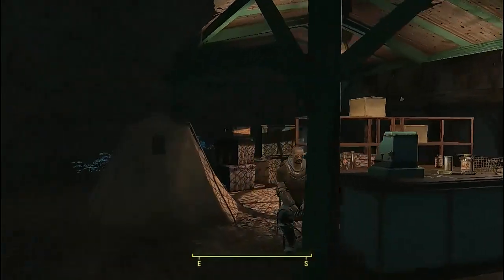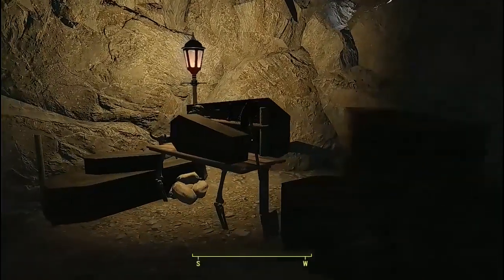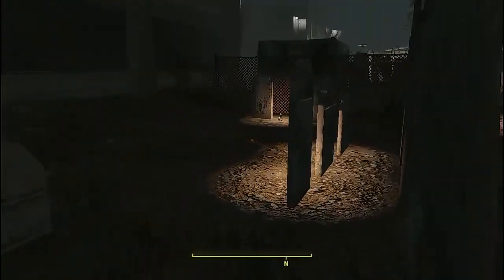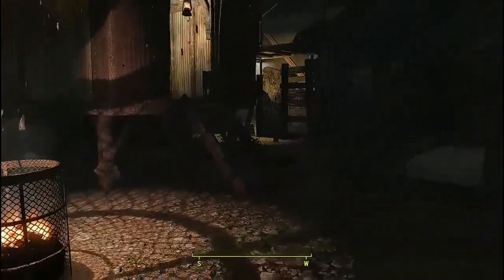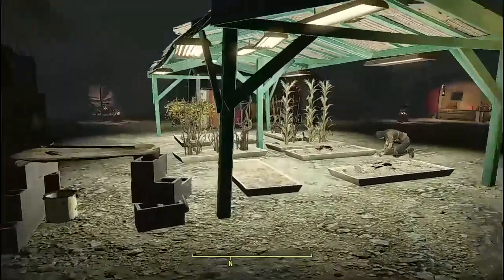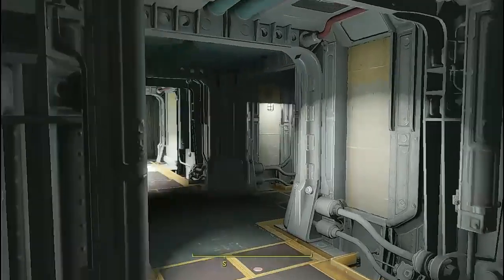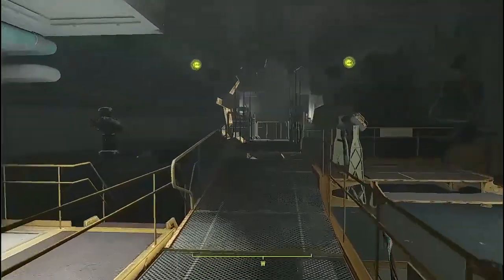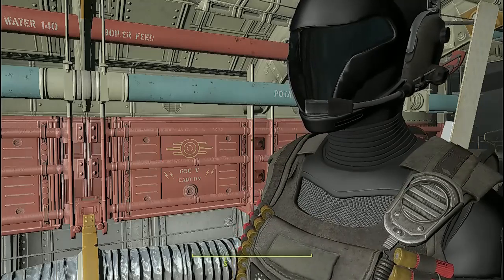Vault 88 Wasteland Build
Looking at Vault 88 as a refuge and not a Vault.

Some mods I use,

cVc Wastelands
Northland Diggers
Dino Decorations
Workshop Rearranged